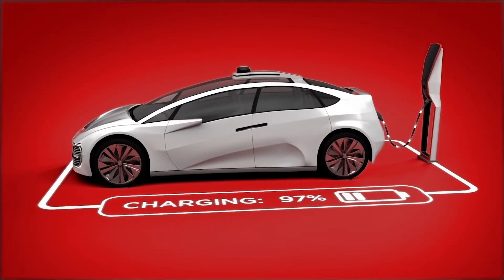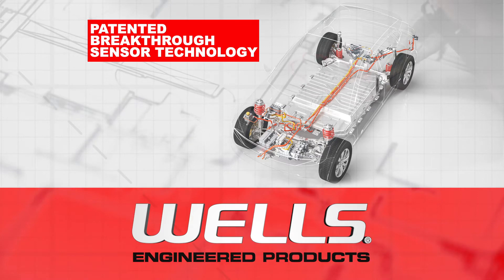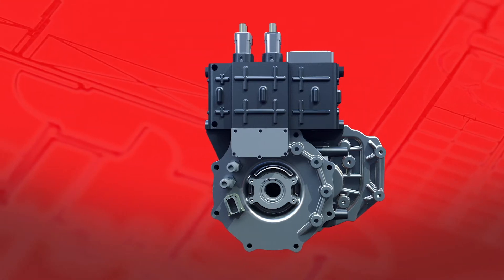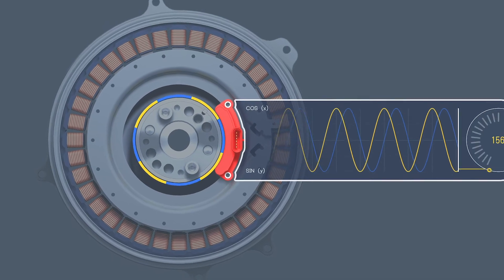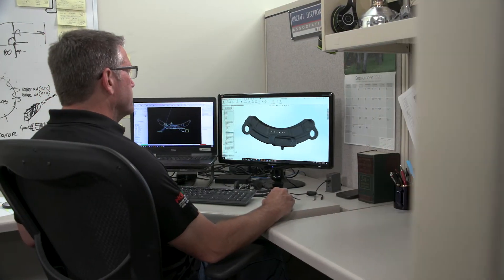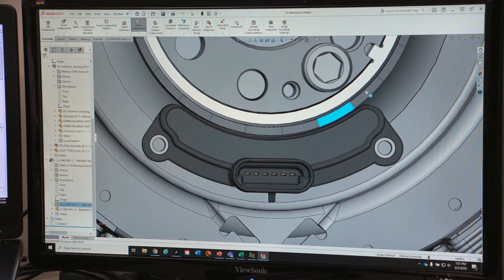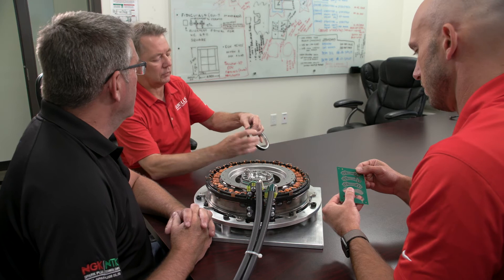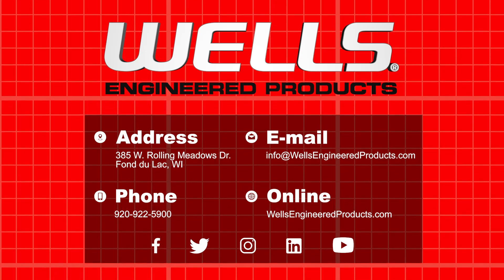Rotary Position Sensor - Product Video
Wells Engineered Products has introduced patented, breakthrough sensor technology - Rotary Position Sensors - for EV traction motor applications. In this video, we explore our technology that delivers higher accuracy in a smaller, lighter package that gives EV motor designers opportunities for improved designs with higher performance at a lower cost.